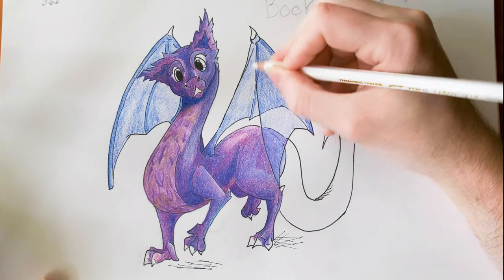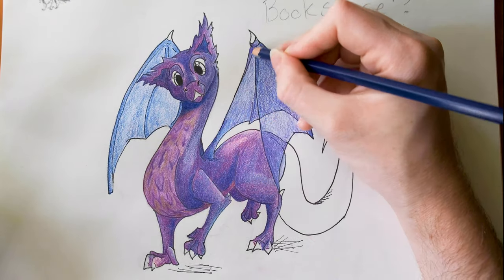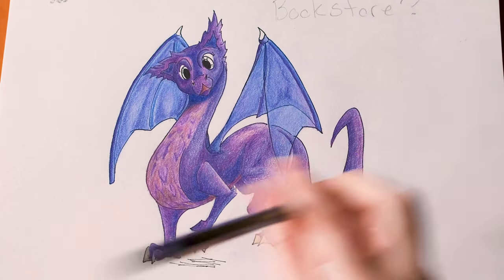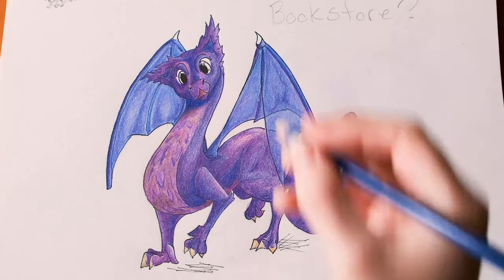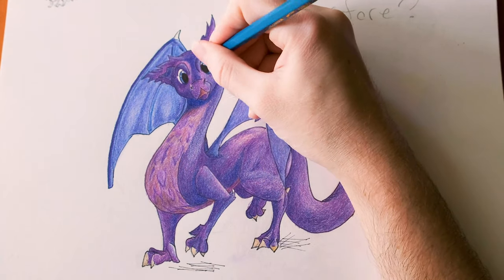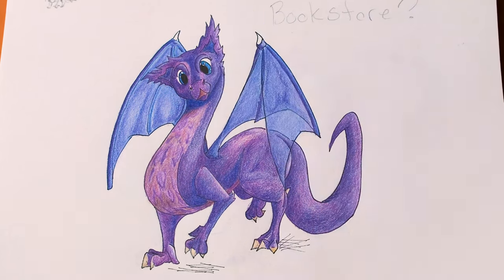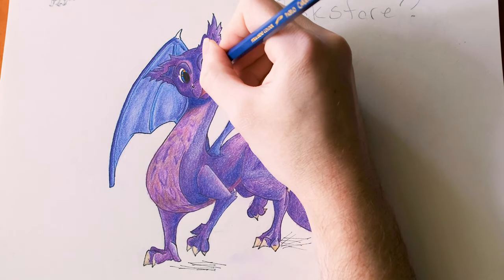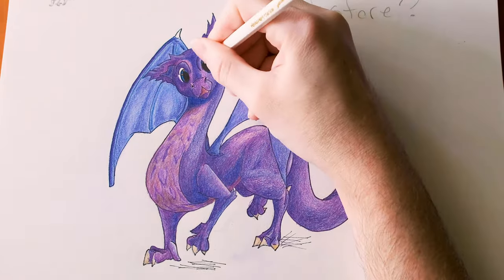Introducing - The Indigo Wyra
So I've been going on about my bookwyrms over on Instagram and finally I got one to hold still long enough to introduce you! Meet the indigo wyra, the young heroine for my in-progress novel about her and the other bookwyrms of Chapter Caudexi. I love this little gal for her shy sweetness and adventure-loving nature. But she's going to learn the hard way that adventures are a whole lot more in real life than in her favorite stories...

For more information on my artistic process for the indigo myra's portrait, check out my latest post on my blog More candid shots of the indigo and her friends (and frenemies) in Chapter Caudexi are on Instagram under bookwyrmbeth.

Bethany R.